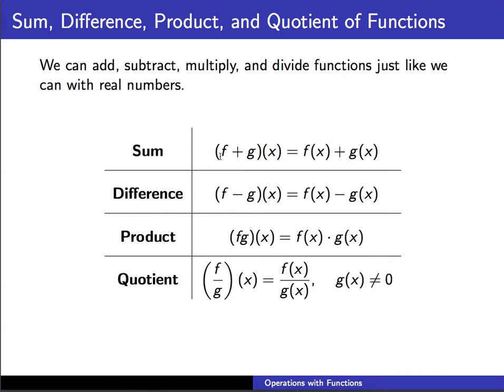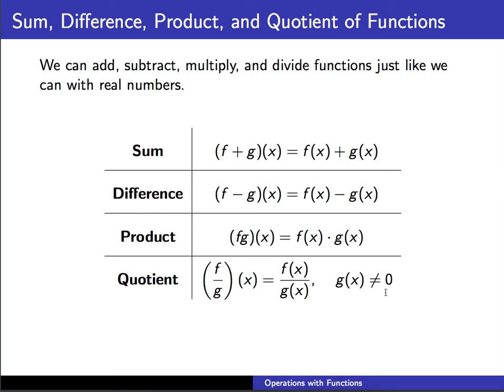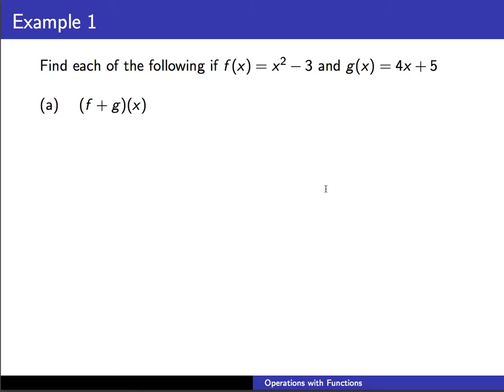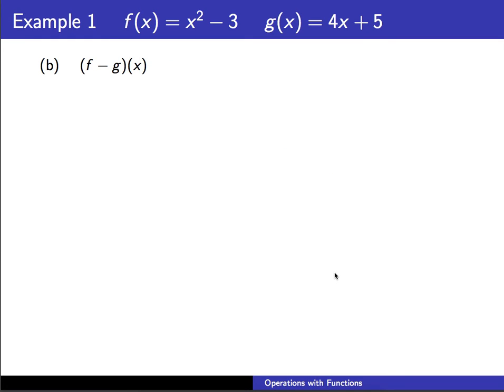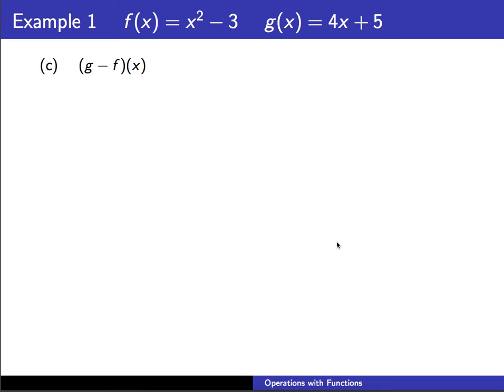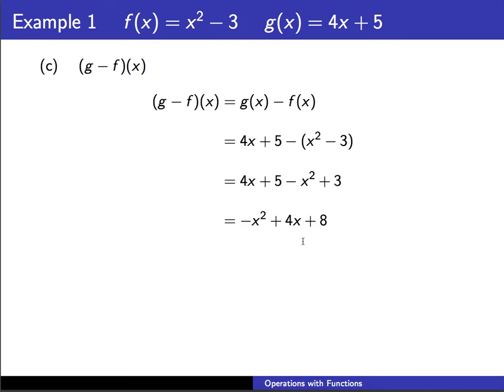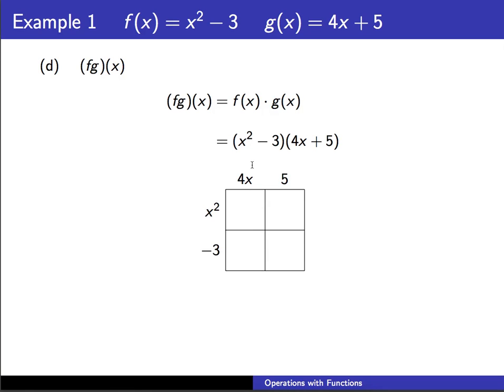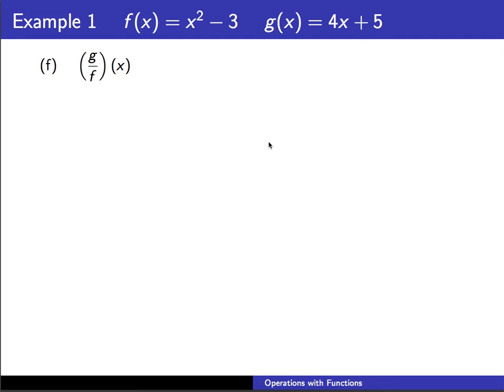Operations with Functions (part 1)